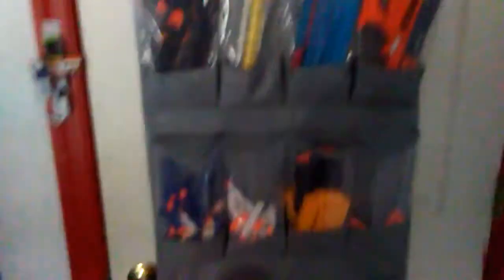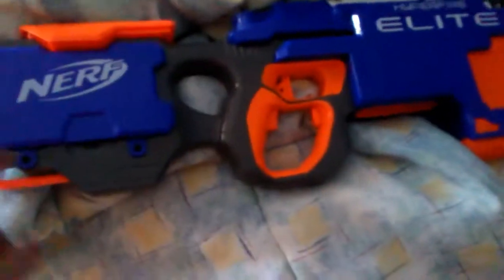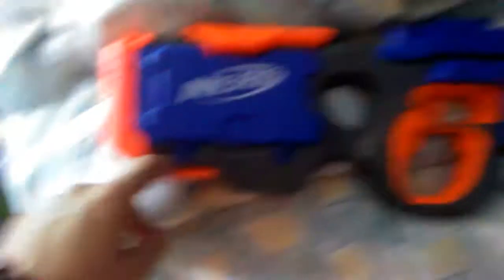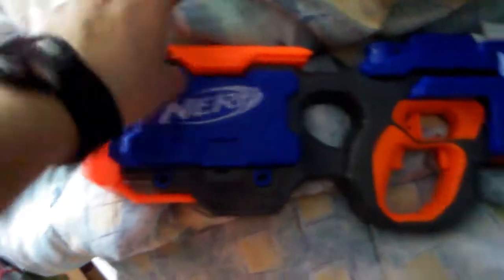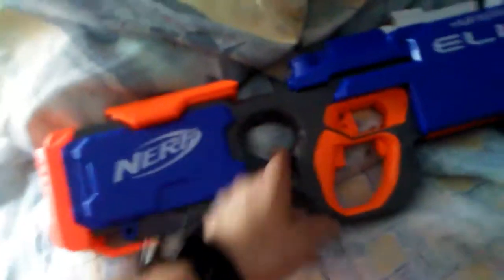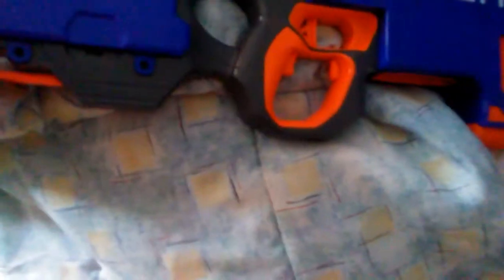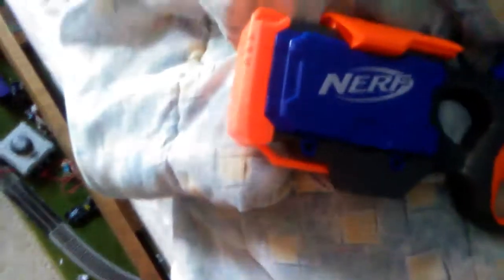Storing nerf and halo update